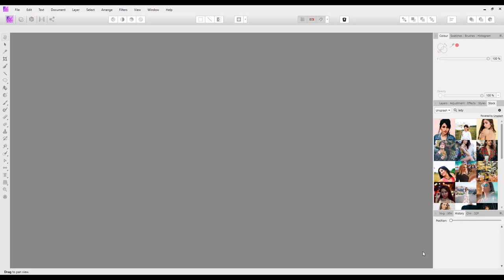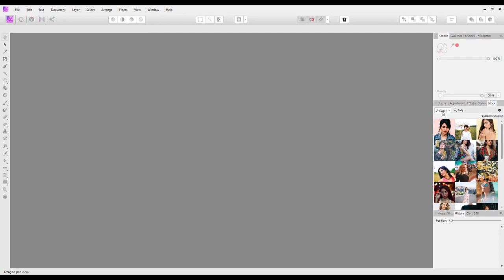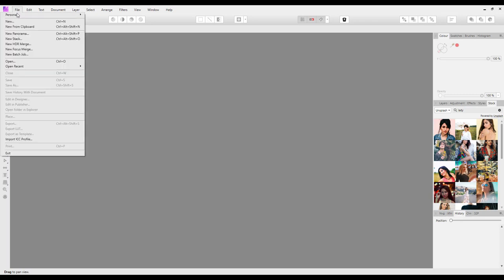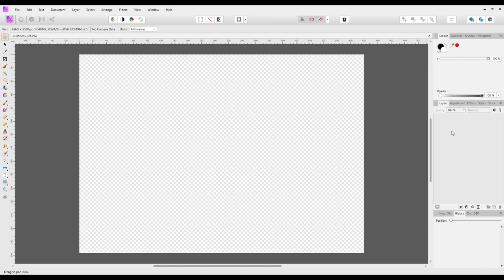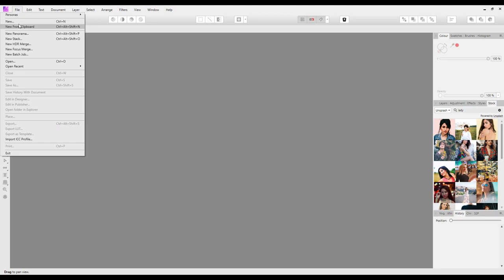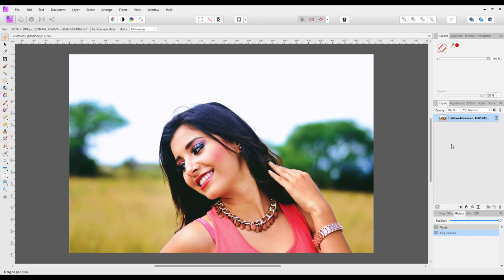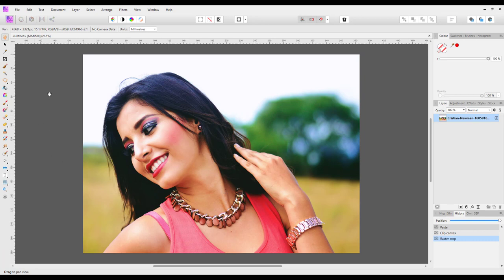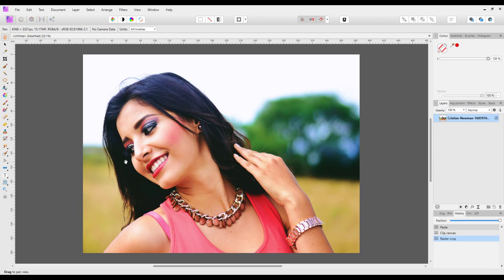Affinity Photo - Stock Photo - Clip To Canvas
Affinity Photo
Stock Photo - Clip To Canvas
A video aimed at beginners, showing how you can get an image to fit the canvas size with just one command. No need for the Move Tool or the Crop Tool.